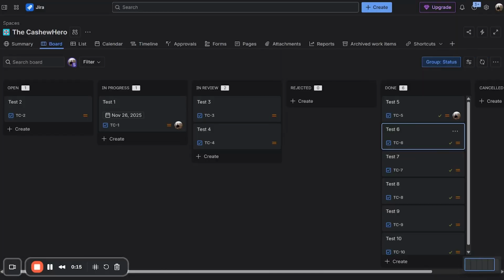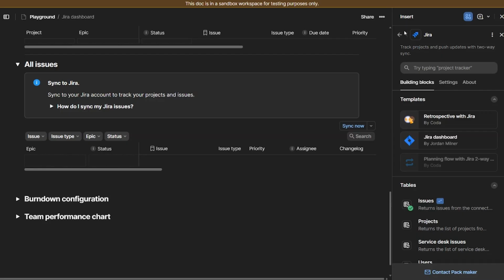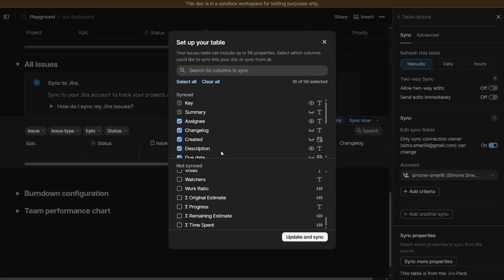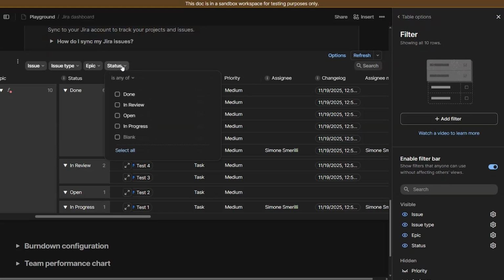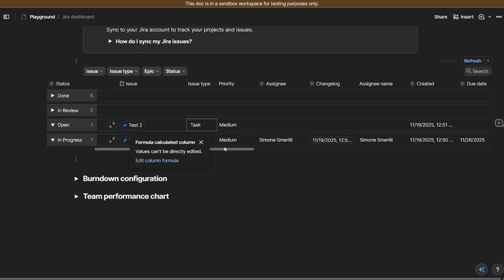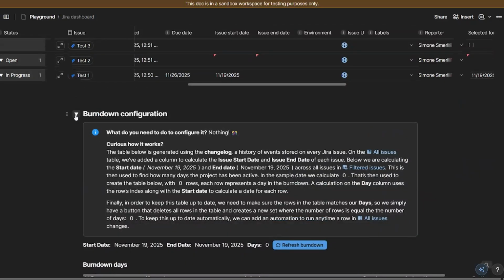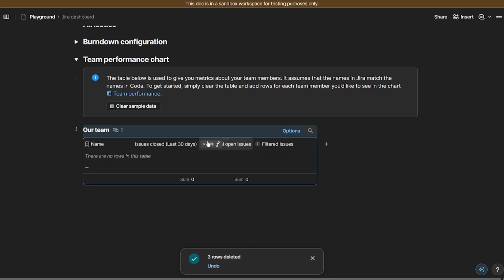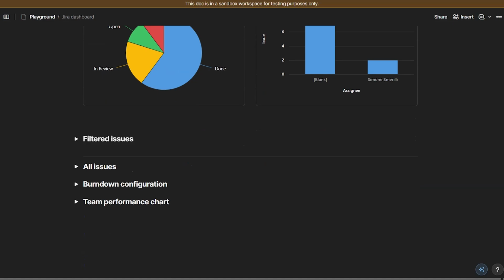How to sync Jira to Coda (Jira Coda Pack & Dashboard)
TIMESTAMPS
0:00 Intro
0:20 Setup
1:50 Settings and filtering
4:50 Syncing and customizing
7:40 Two-way sync
8:30 Burndown chart
10:45 Team chart
13:00 End